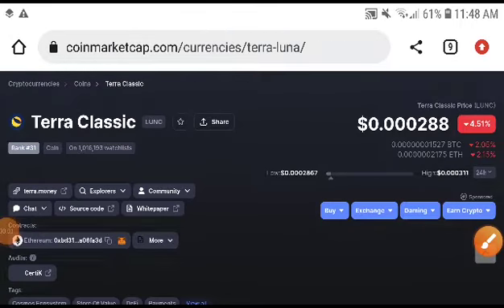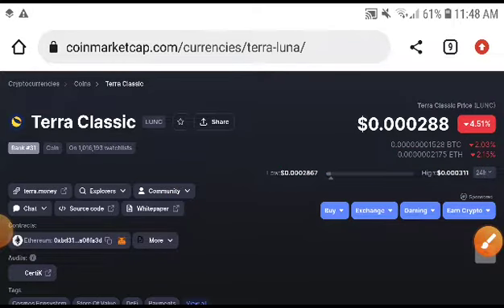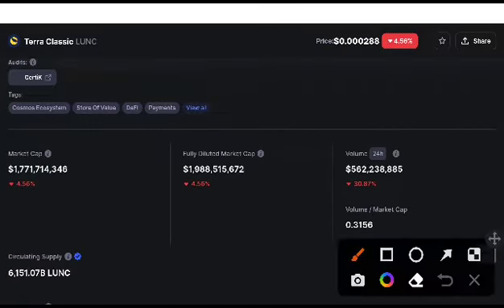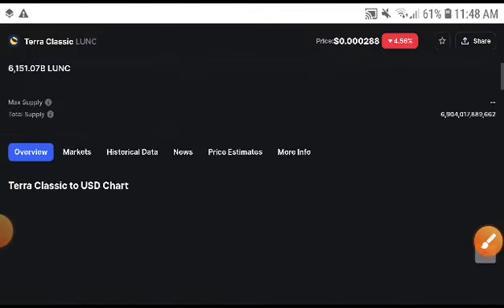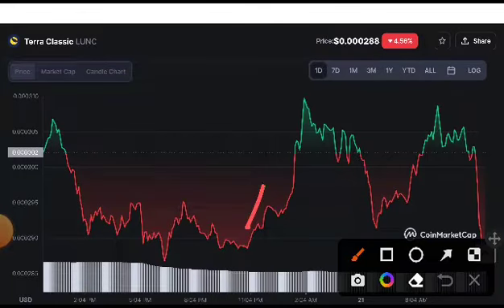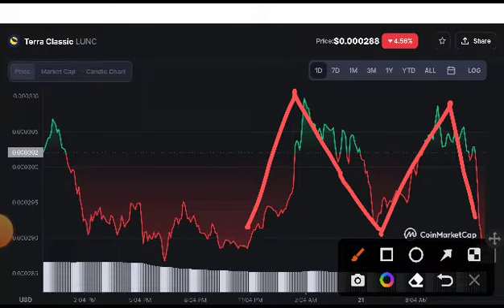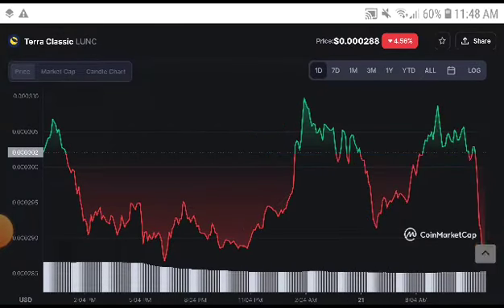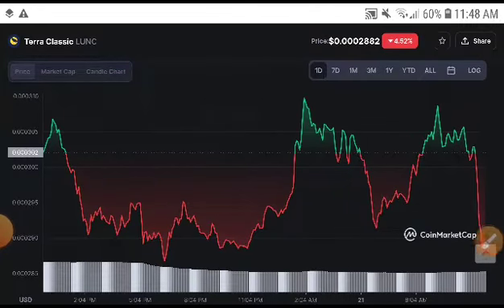Lunc coin Urgent Alert! LUNC Price Prediction! Terra classic coin News Today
Queries Solved:
1.  today target
2.  price today
3.  price prediction
4.  token today target